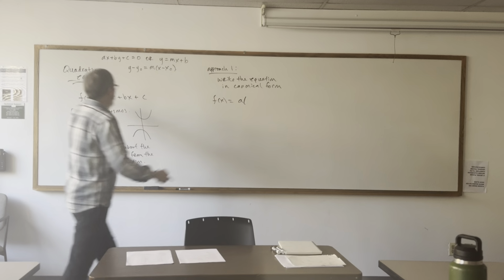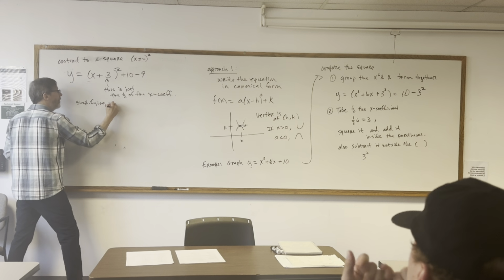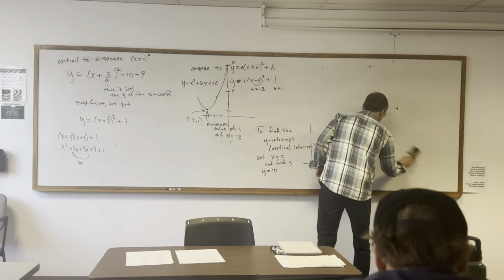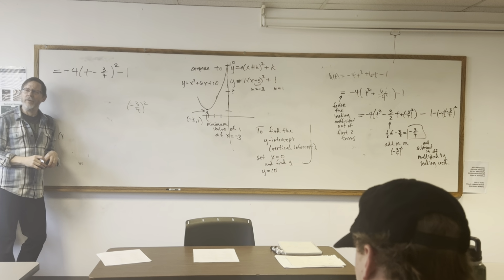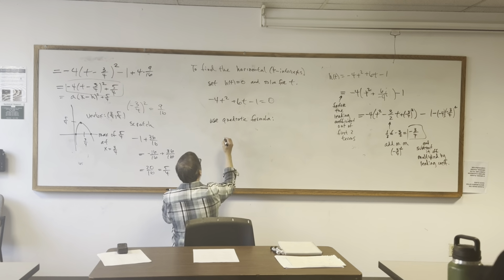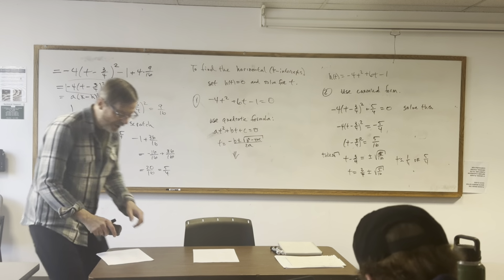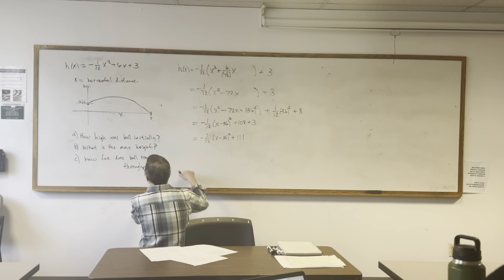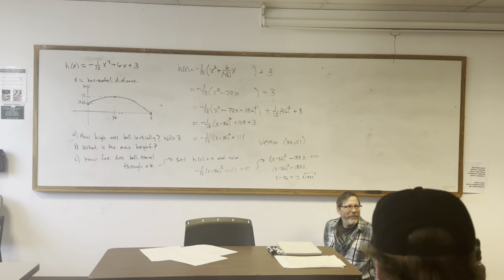MT330 Wednesday January 31, 2024